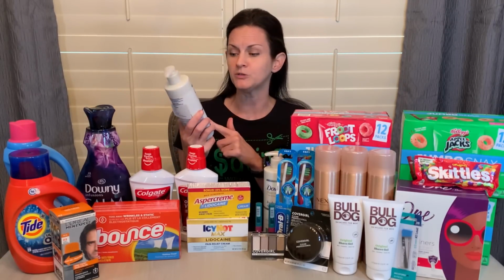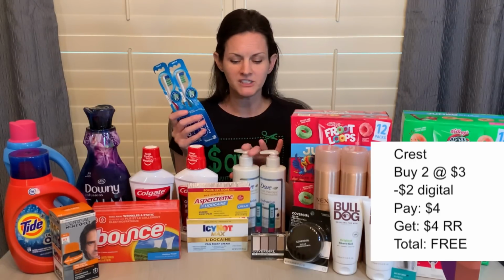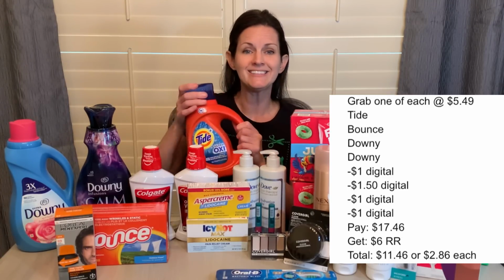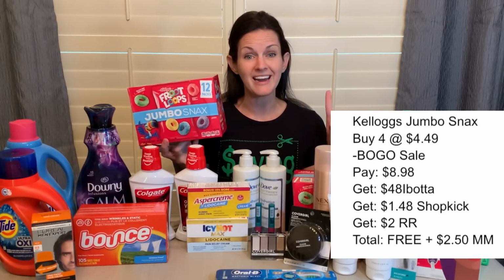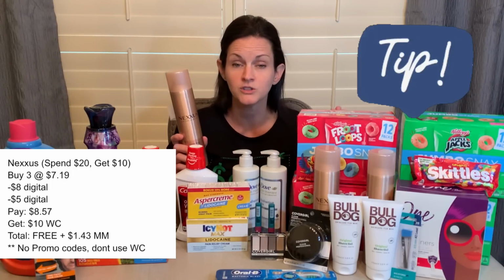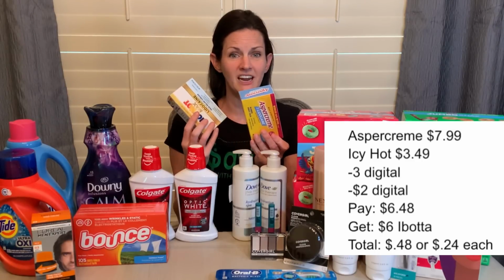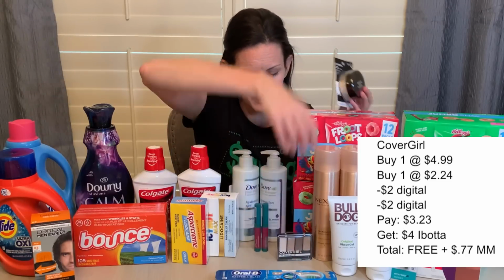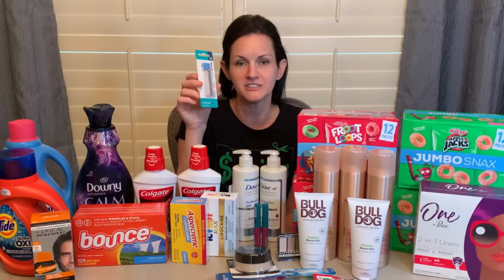AMAZING Walgreens Deals | $3 Total for $165 In Products | All Digital Deals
AMAZING Deals at Walgreens this week!  I was able to get all of these items for less than $3!  Tons of great deals!  Seriously, awesome week.

Code: SWC25

Kelloggs Feeding Reading Program: Feeding Reading National 2022| Home Page | Kellogg’s Family Rewards® (kelloggsfamilyrewards.com)

Code: SWC5

Code: AVRALF